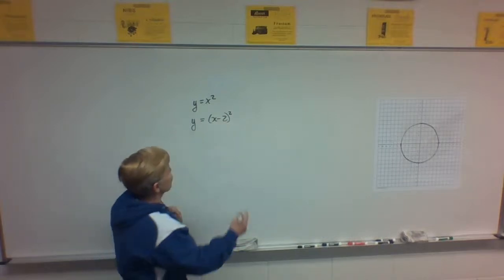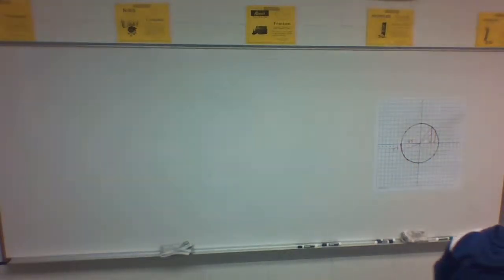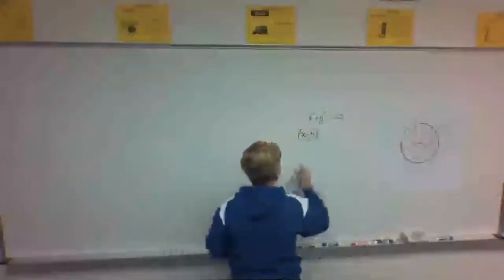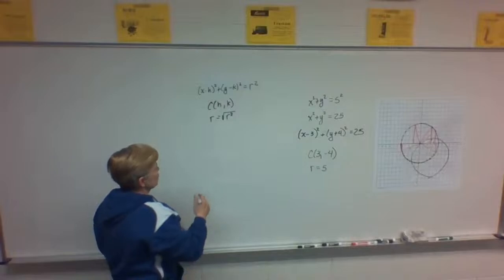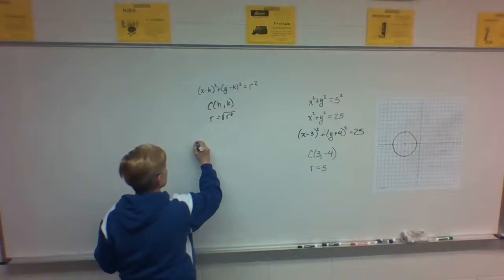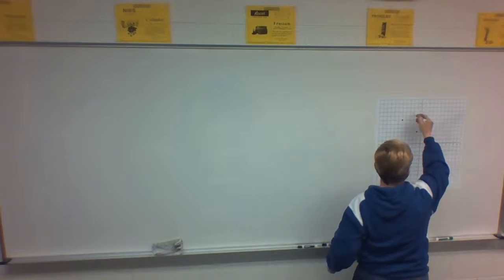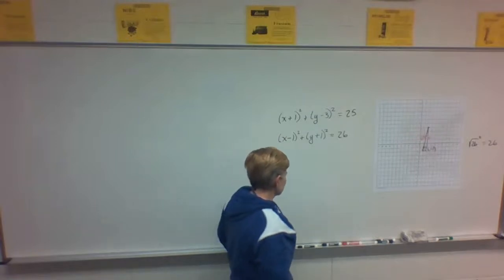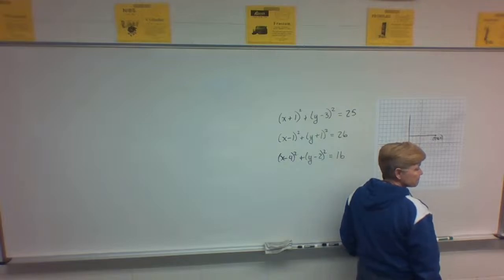Geometry 10.7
Circles on the coordiante grid.